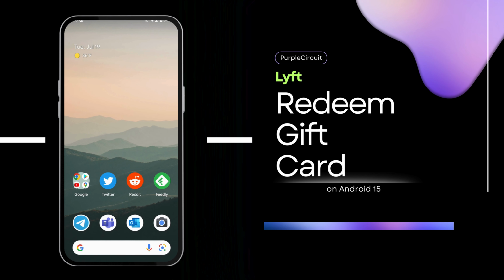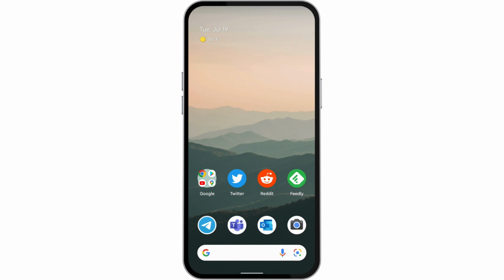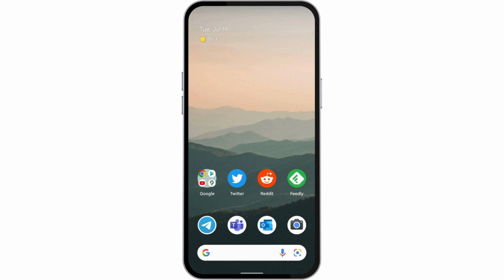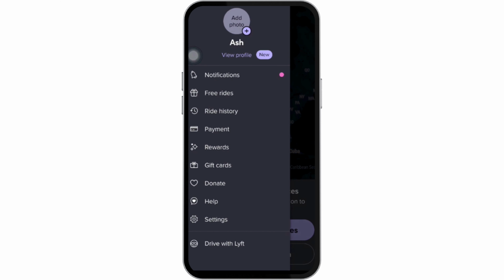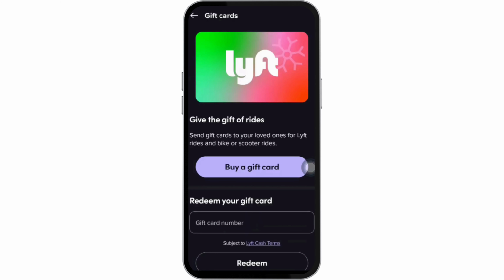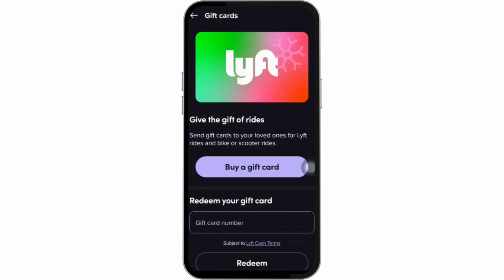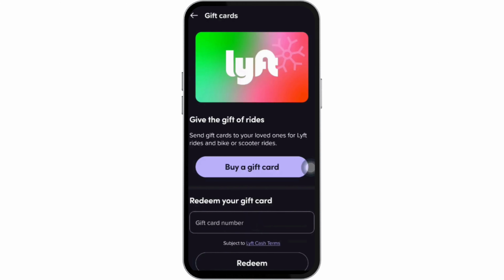How To Redeem Gift Card On Lyft (2024) | Use Lyft Gift Card on App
Looking to redeem your Lyft gift card? This video will guide you through the process of using a gift card on the Lyft app, ensuring you make the most of your ride credits. Follow these simple steps to apply your gift card and enjoy your Lyft rides.

Timestamps:
0:00 - Introduction
0:15 - Redeeming a Lyft Gift Card on the App